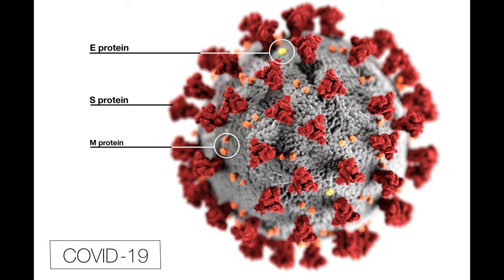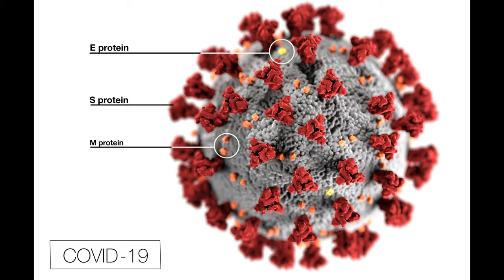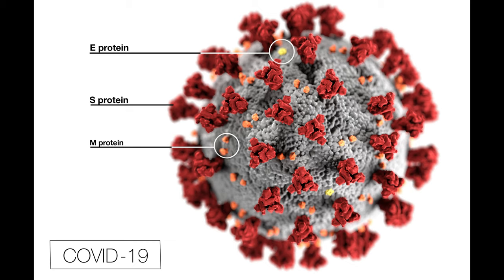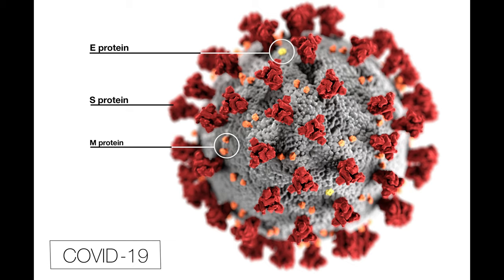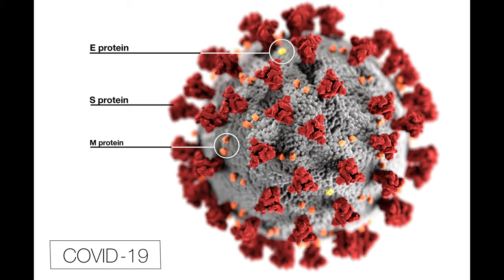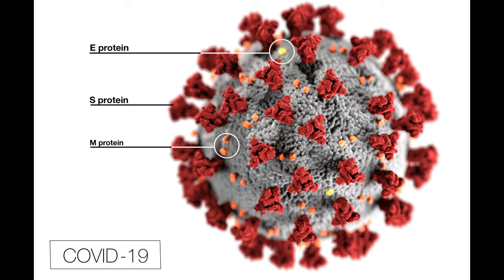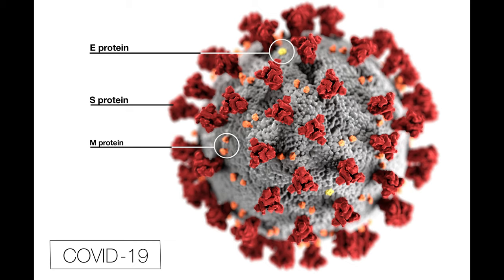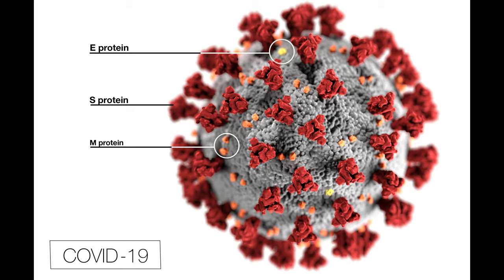Detailed Information About Corona Virus or COVID 19 - Video Hub Online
Watch this video about detailed information about Corona Virus, What is corona virus, What does it do to our body, its incubation period, mild disease stage of corona, severe disease stage and the critical stages of Corona virus or covid 19 pandemic.

This video contains reused content. Since the video is appropriate for spreading human values, I have re-published it.